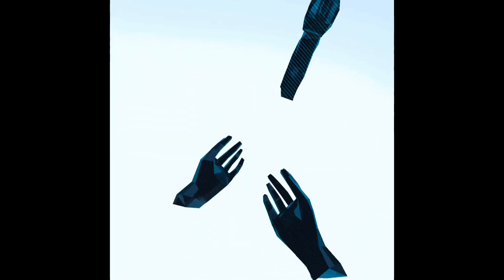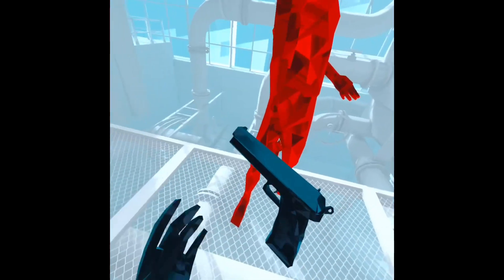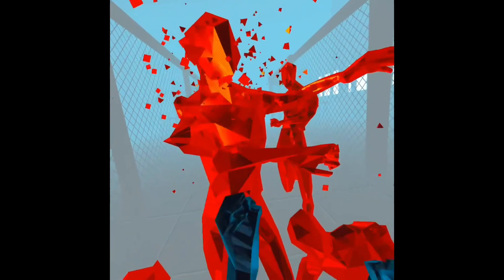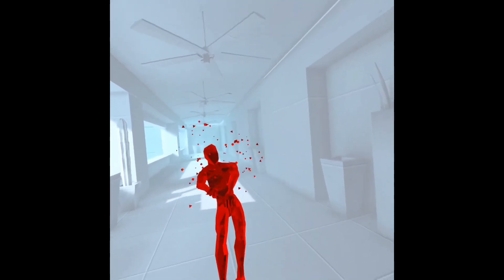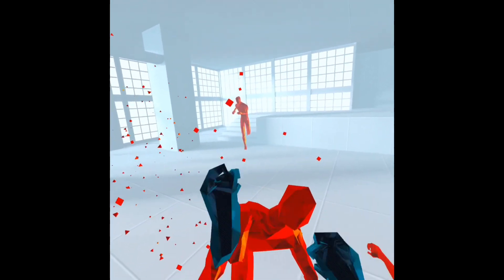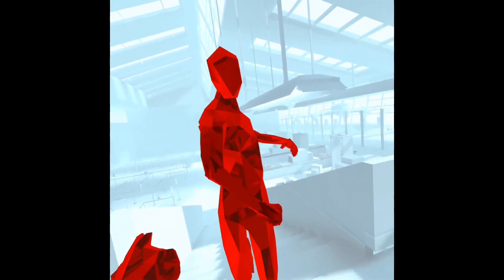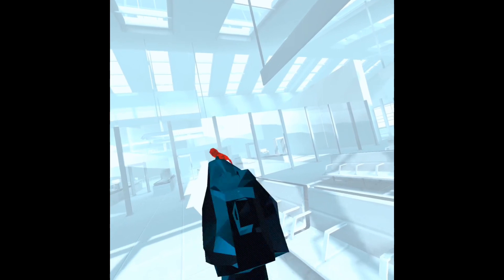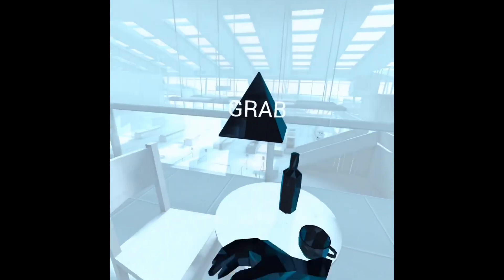I Always Hit My Shots! - SUPERHOT VR